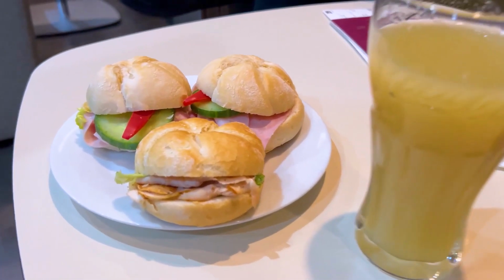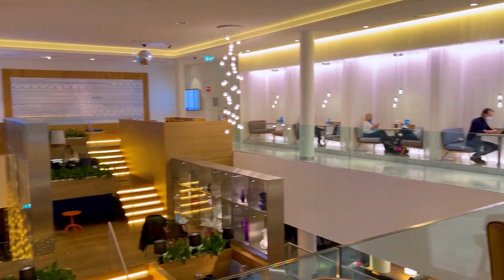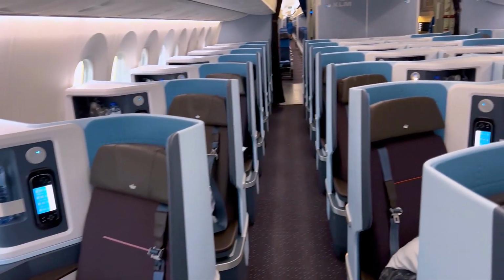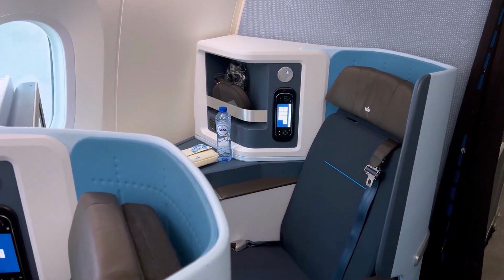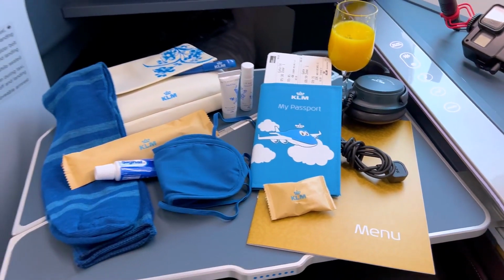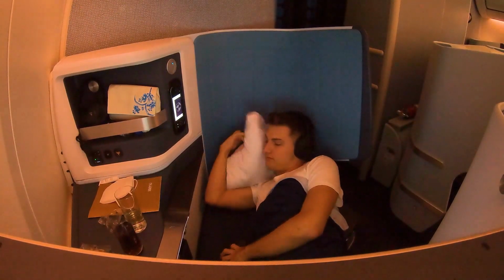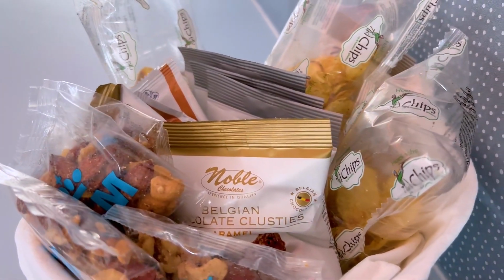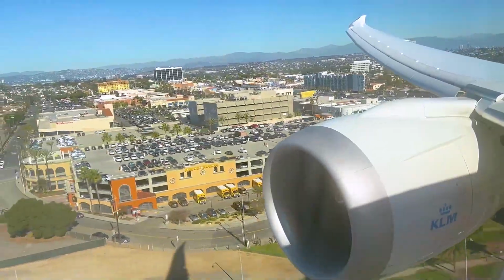Finally! KLM 787 Business Class | TRIP REPORT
In this video I am gonna show you the latest business class cabin of KLM. It really surprised me and I wish they would have this product on all of their fleet.

0:00 Introduction
0:29 1st flight to AMS
1:21 KLM Lounge
2:02 Boarding
2:23 First impressions
3:15 Departure
3:38 Seat Tour
4:23 Amenities
4:45 Meal service
5:13 Lie-flat bed
5:25 Fast Wi-Fi
5:50 Snacks
6:19 Restrooms
6:35 Burger
7:01 Summary